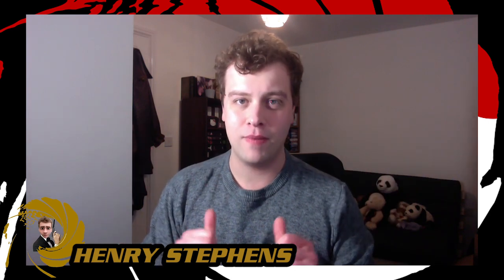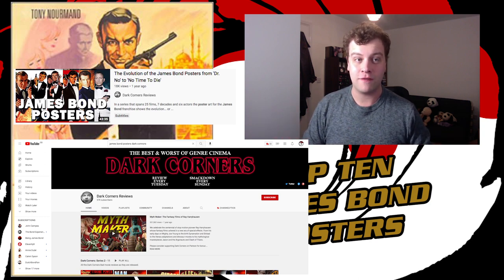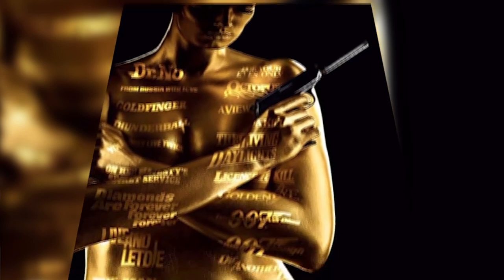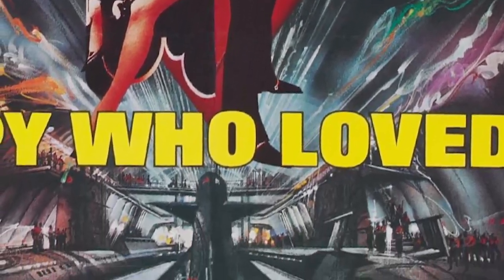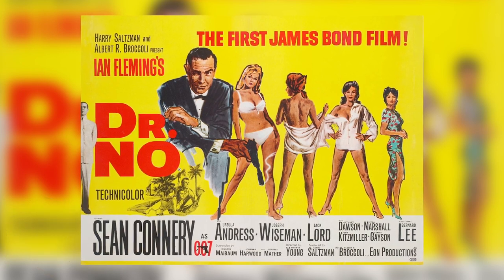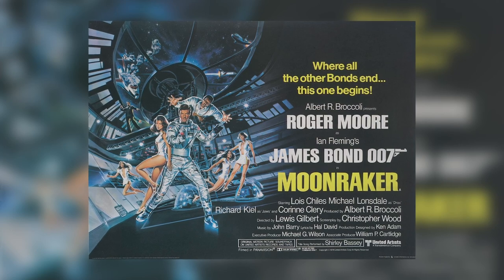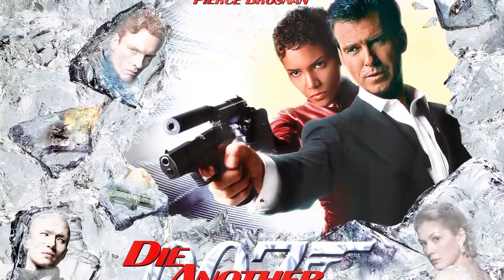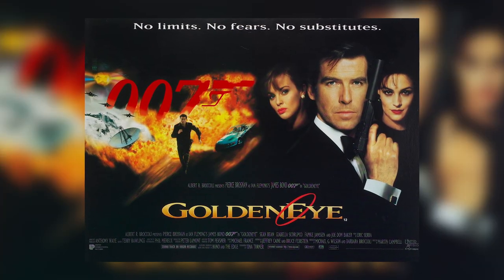🥇 Top Ten Best James Bond Posters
Film posters are a work of art and I love the James Bond posters. From Dr No to No Time To Die, I rank what our my top ten James Bond 007 posters. looking at all James Bond posters and how they affected me.

About Me:
Greetings and welcome to the channel The Bond Geek from me Henry. This channel is about one fans journey with James Bond.  How it affected me growing up with these films, books and games and the impact it has had on his life.

Goldeneye was the very 1st Bond Film I saw at the age of four and since then have been obsessed with the whole franchise and everything about it. I have come online to share my passion and chat with you about it, giving my opinions and hopefully starting conversations.

We will look into reviews, editorials and the top tens of my connections with James Bond.

BRUU The Gourmet Tea Subscription Club. We are an award-winning tea subscription where our boxes are unique to every individual as our subscribers get a unique box each time based on their chosen preferences. Along with this, they get a golden discover tea to try and a surprise from us every month.
meaning I will make a commission on sales you make through my link. This is at no extra cost to you
to use my links/codes, it's just one more way to support me and my channel! :)